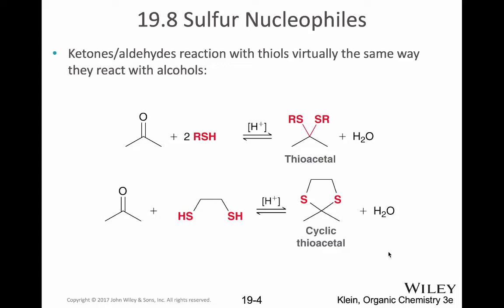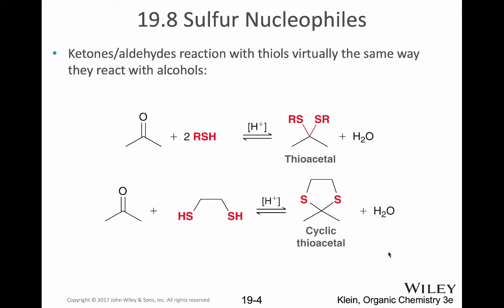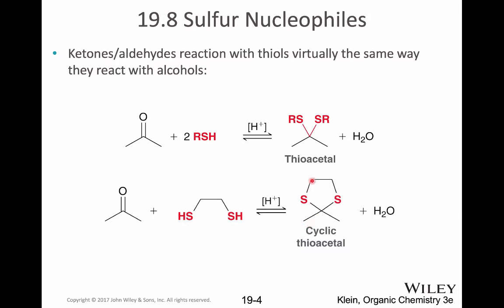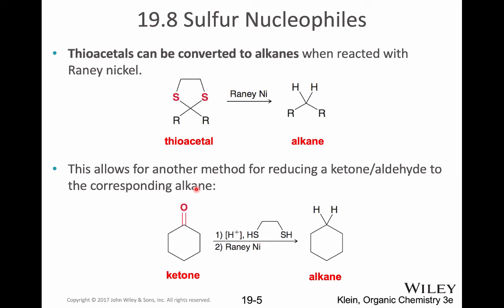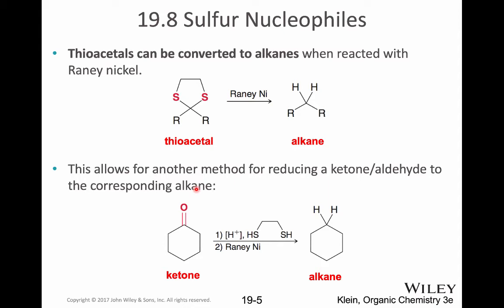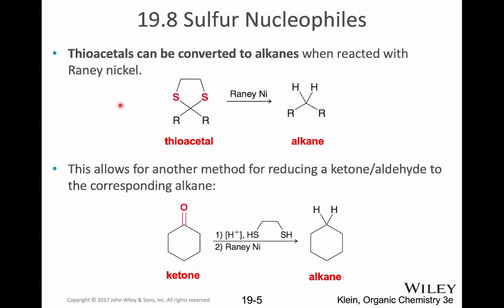19.8: Sulfur Nucleophiles